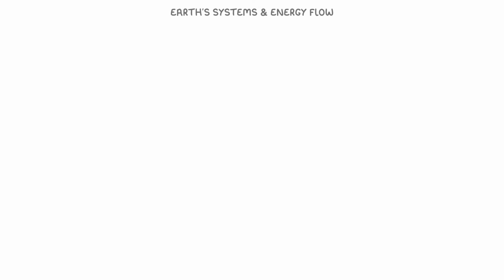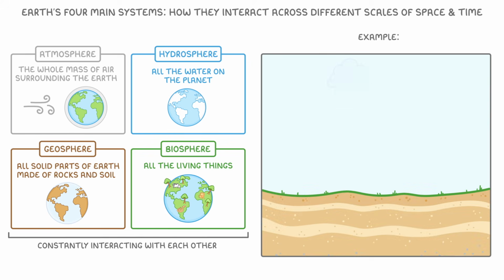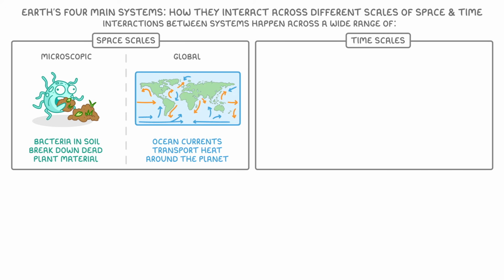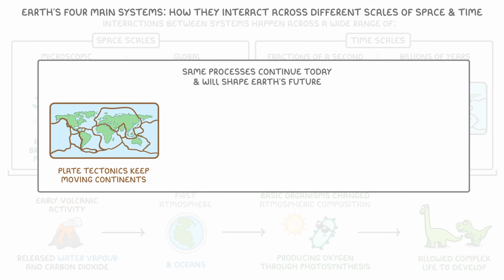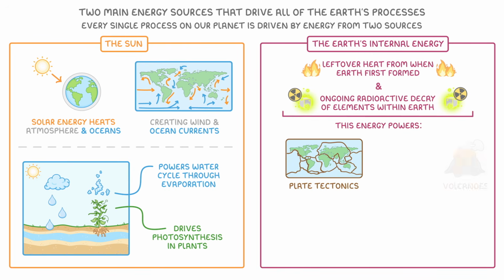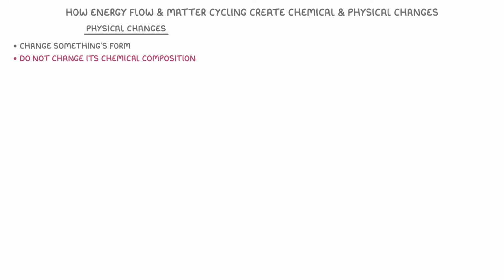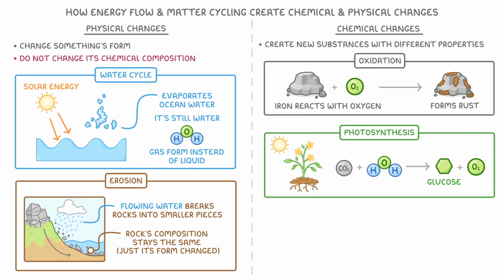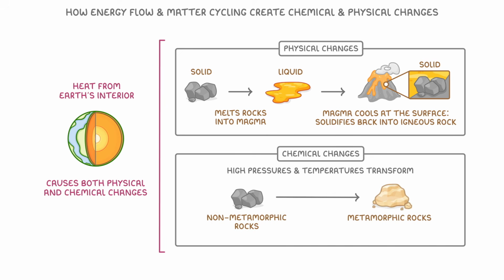Energy Systems & Flow (Hydrosphere/Atmosphere/Biosphere/Geosphere) (Middle School Science)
*** WHAT'S COVERED ***
1. Earth's four main systems and their interactions.
    * Defining the atmosphere, hydrosphere, geosphere, and biosphere.
    * How these systems interact with each other across different scales of space and time.
2. The two primary energy sources that drive all of Earth's processes.
    * The role of solar energy from the Sun in processes like the water cycle and photosynthesis.
    * The impact of the Earth's internal energy on plate tectonics, volcanoes, and mountain formation.
3. The distinction between the flow of energy and the cycling of matter.
    * A look at how energy flows in one direction, while matter is continuously recycled through systems.
4. How energy flow and matter cycling result in physical and chemical changes.
    * Explaining the difference between physical changes (e.g., erosion) and chemical changes (e.g., oxidation).

*** CHAPTERS ***
0:00 Introduction
0:27 Earth's Four Main Systems
1:25 Interactions Across Space & Time Scales
2:38 The Two Main Energy Sources
3:59 Physical & Chemical Changes
5:45 Outro